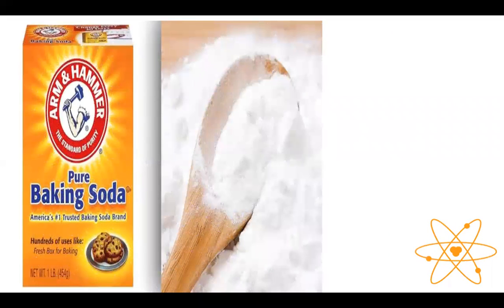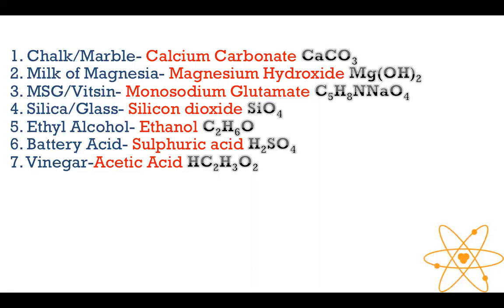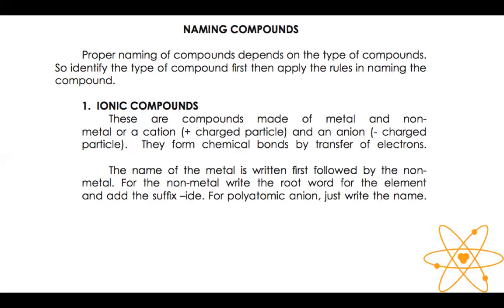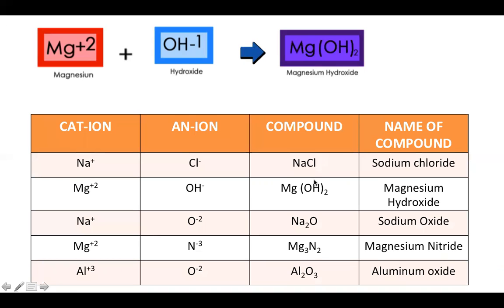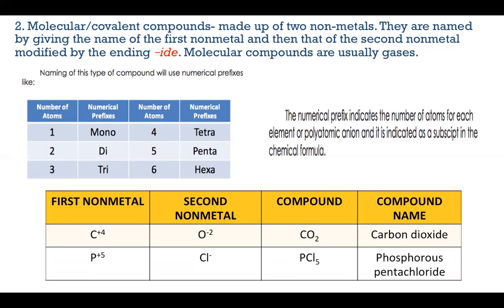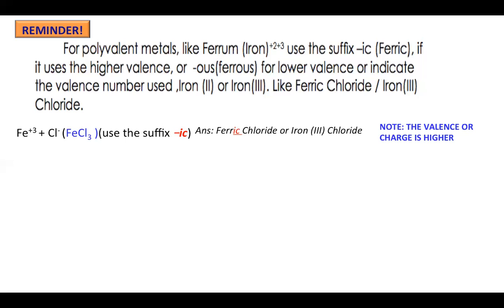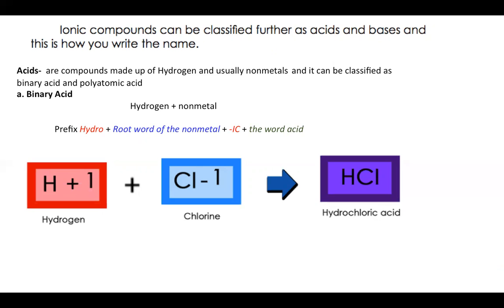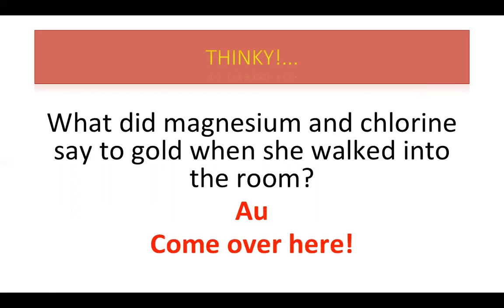PART 2 of 2- Nomenclature or Naming of CompoundsIIGeneral Chemistry 1